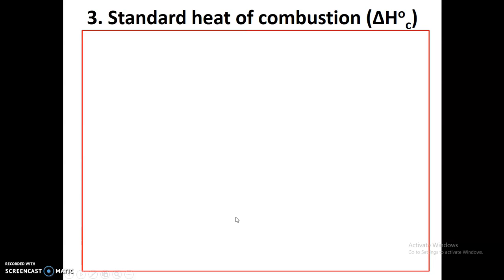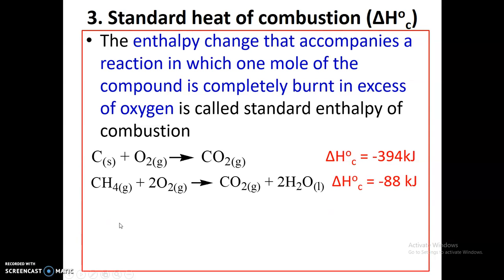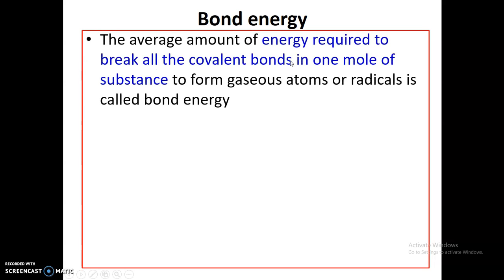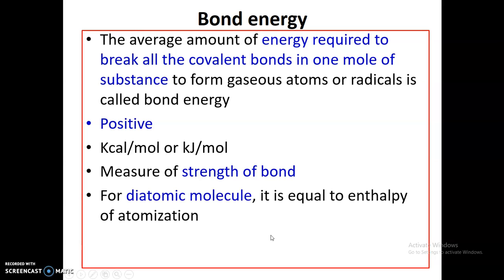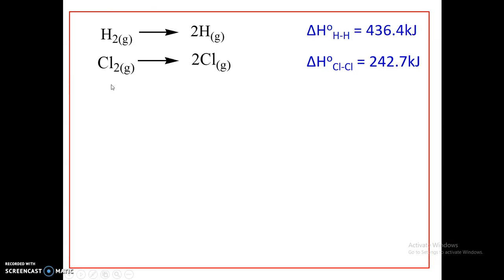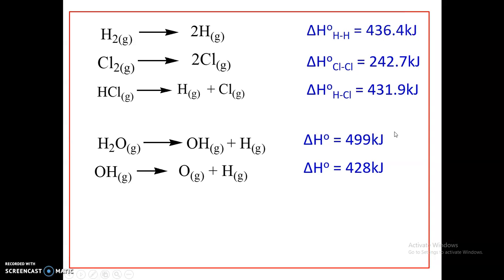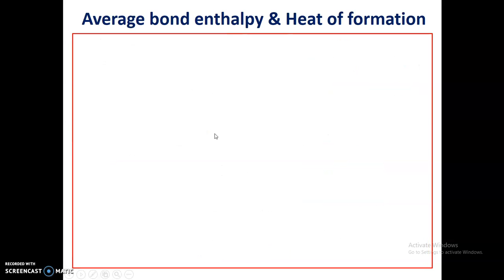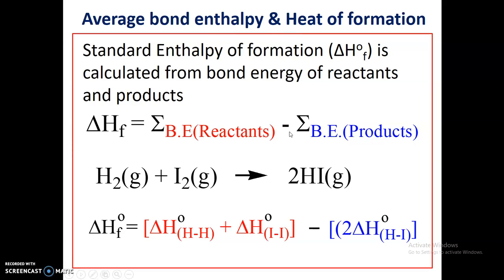Thermodynamics 12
Standard heat of combustion (∆Hoc), Bond energy, Average bond enthalpy & Heat of formation